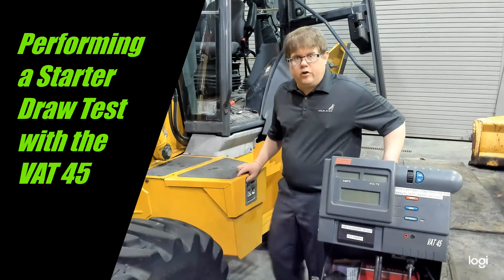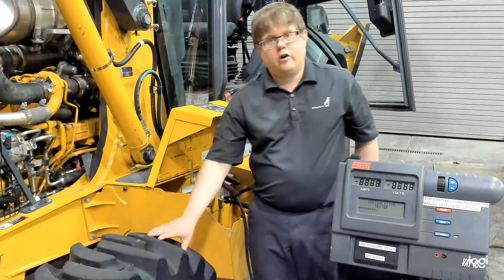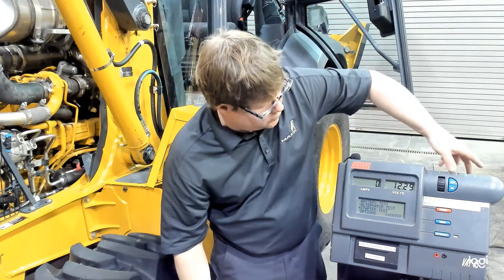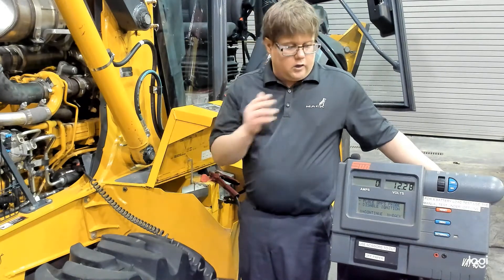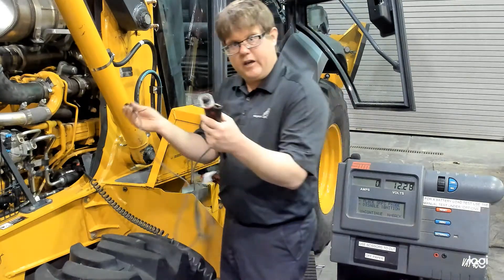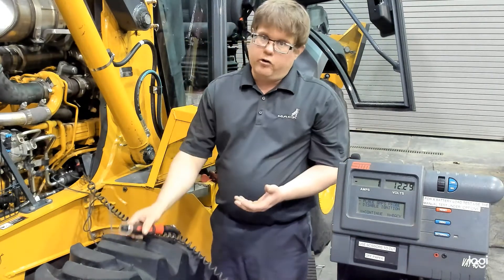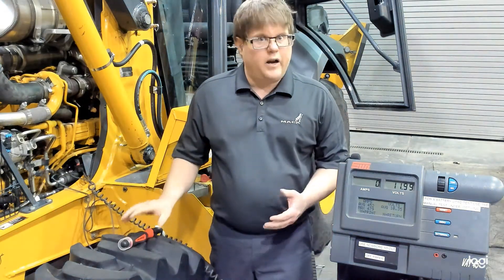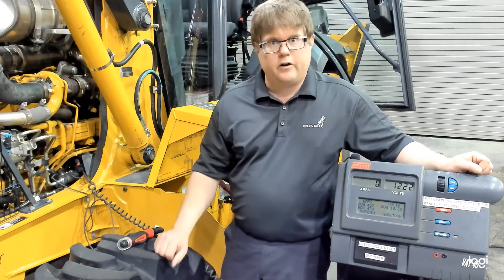10.04 - Performing a Starter Draw Test with the Snap-On VAT 45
Using a Snap-On VAT 45 to perform a Starter Draw test on a John Deere 310SL Backhoe.
*Remember, for most heavy duty diesel engines the amps draw is typically up to 125 amps per cylinder. You can access the VAT 45 user manual